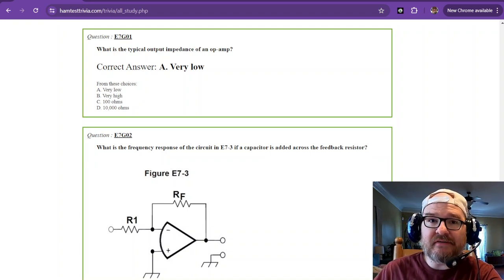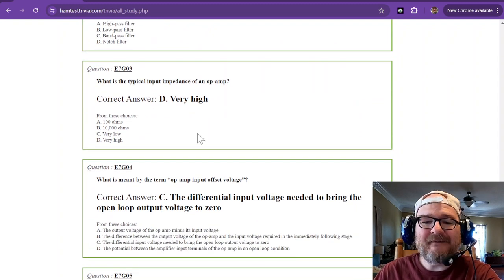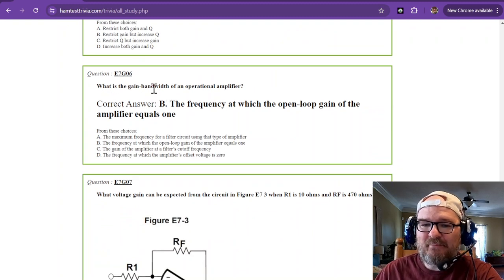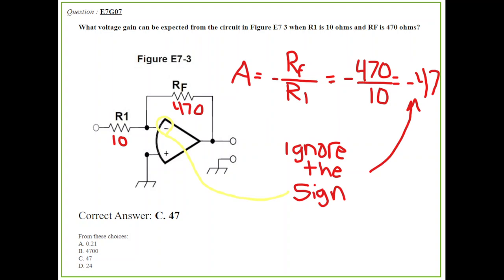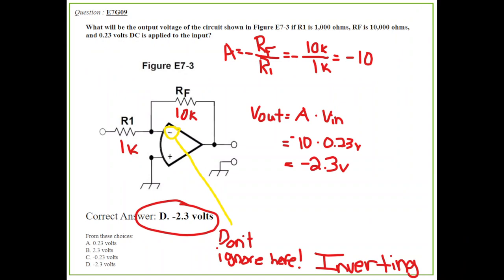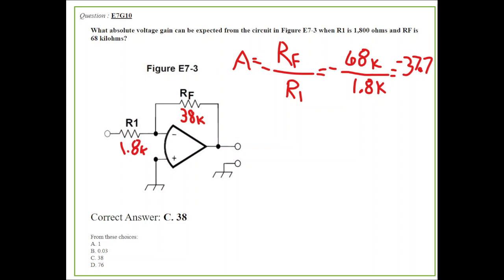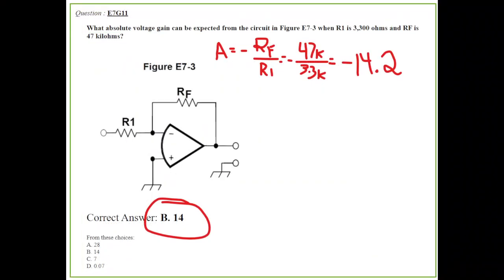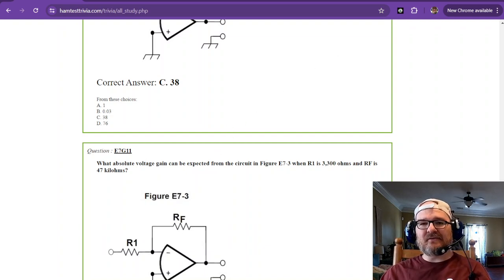2024-2028 Amateur Extra License Study Part 36 - Subelement 7G Q1-12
SUBELEMENT E7 - PRACTICAL CIRCUITS [8 Exam Questions - 8 Groups]  99 Questions  30-37

E7G Operational amplifiers: characteristics and applications

3D Printing for Ham Radio: Integrating modern technology, I love explore how 3D printing can be used to create custom parts for radios, antennas, or other project enhancements and toys. This unique angle not only appeals to amateur radio operators but also to tech enthusiasts and makers. I am a MAKER, and Amateur radio offers a wonderful avenue in engineering and tinkering.